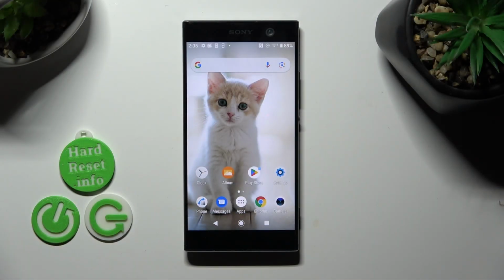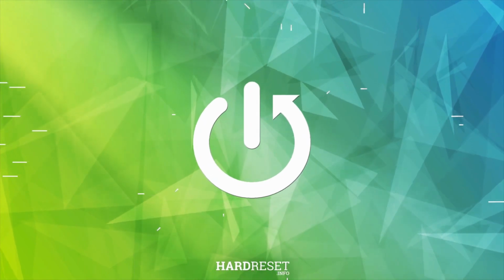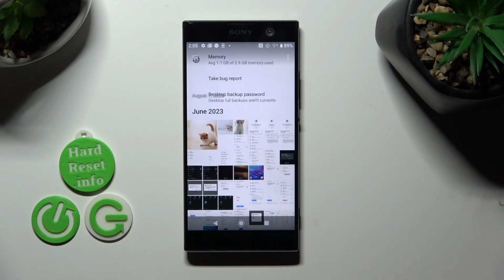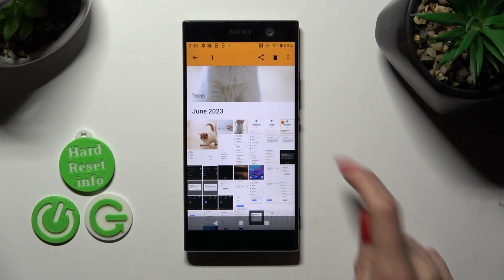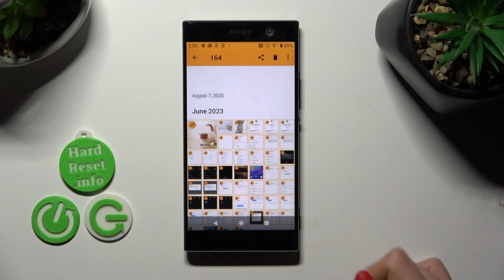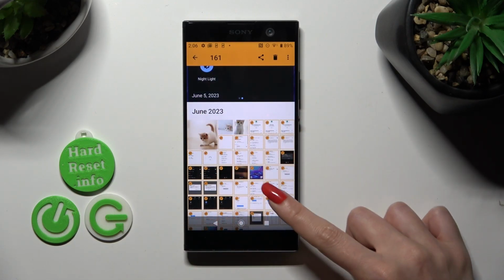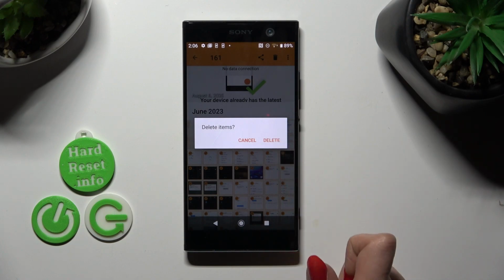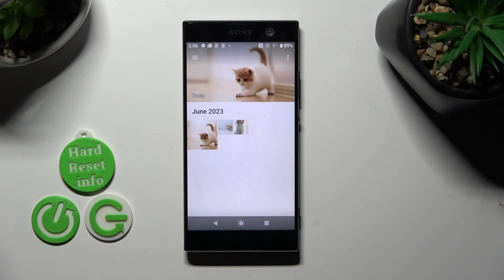How to Select and Delete Multiple Photos At Once In Gallery on SONY Xperia XA2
Hi! Now, we would like to show you how you can select and remove multiple photos from the Gallery app on your SONY Xperia XA2. If you've ever found yourself overwhelmed by a cluttered photo gallery, you can't skip this tutorial. We'll show you a handy trick to efficiently select and delete multiple photos at once on your phone.

How to select and delete multiple photos at once in Gallery on SONY Xperia XA2? How to remove multiple photos from SONY Xperia XA2? How to select and remove multiple photos at once on SONY Xperia XA2?